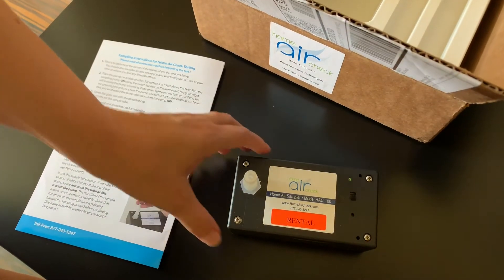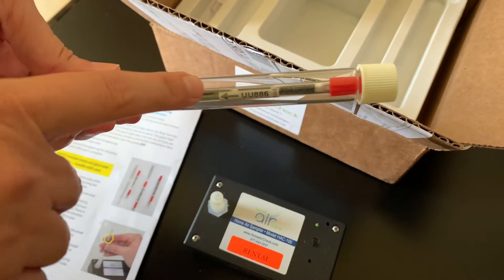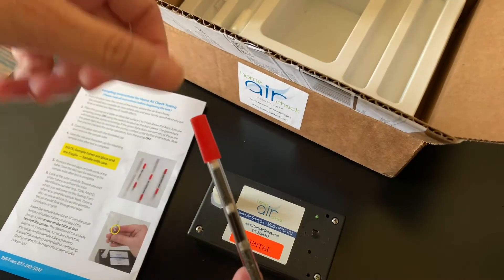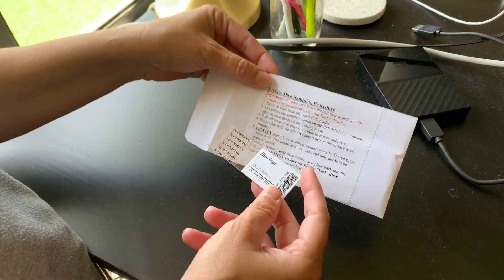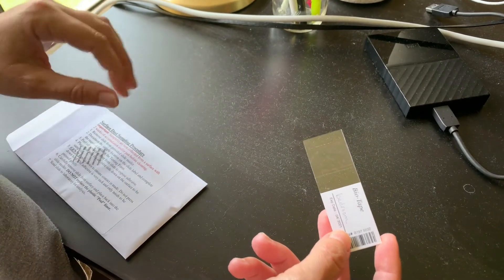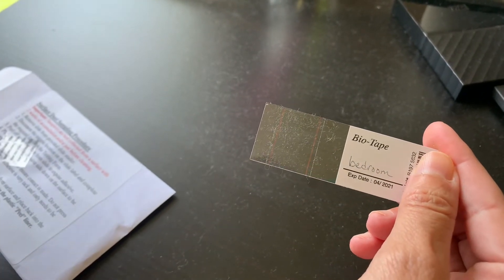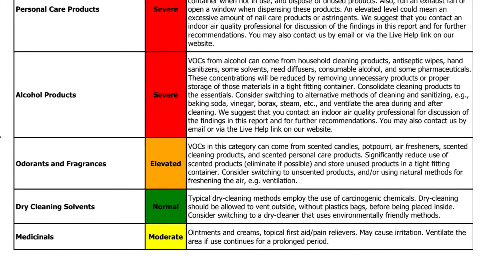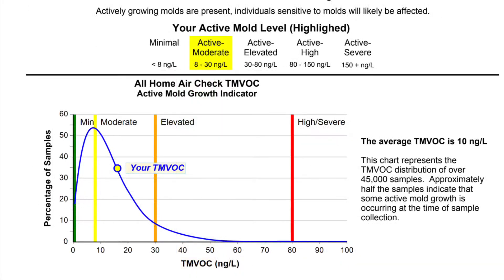What Lurks in Your Dust or Air? | Our Results with a VOC Testing Kit and Dust Tape Test Kit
Wonder what's in the dust on your shelves? Or if you indoor air is healthy to breathe? You don't have to wonder any more!

This VOC Testing Kit also has a dust tape test kit. It's super easy to use. Plus, it will let you know whether you should worry about your home, or rest easy.

FREE COURSE! Discover the 3 best plants for detoxing your indoor air

Detox Your Entire Home, Including Your Indoor Air Get my Ultimate Home Detox Guide

FREE NON-TOXIC LIVING RESOURCES: Check out all of the free courses and printables I have in the Get Green Be Well Academy

GO SHOPPING WITH ME!